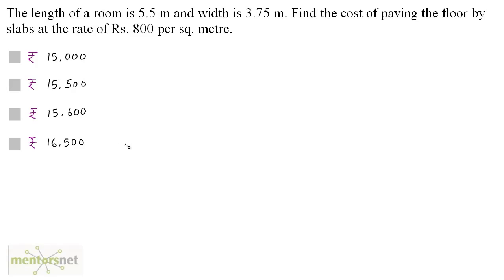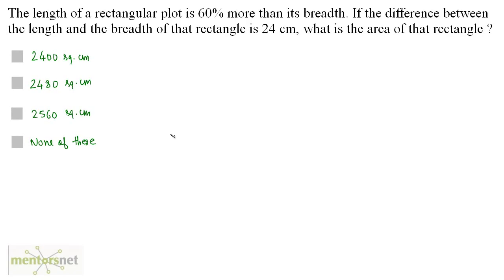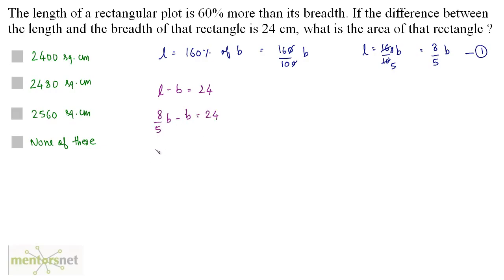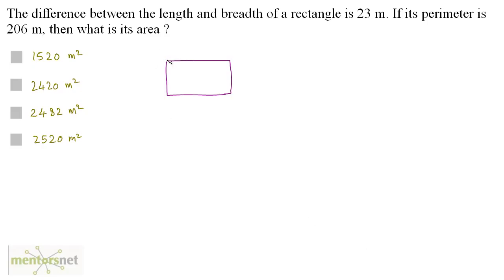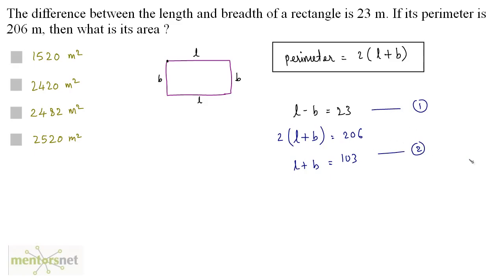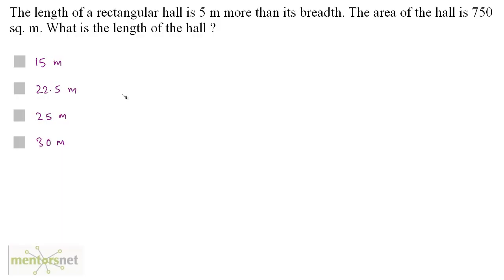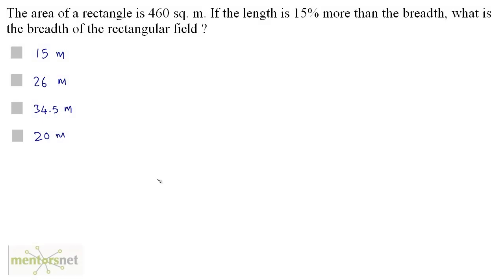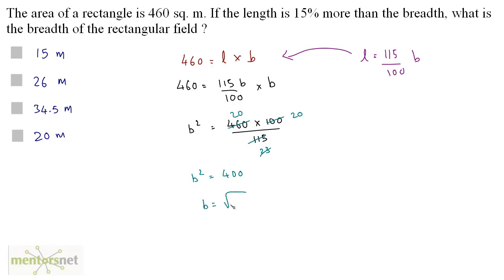QT 167 Question set 1 on Rectangles